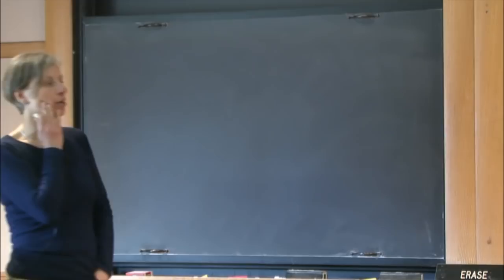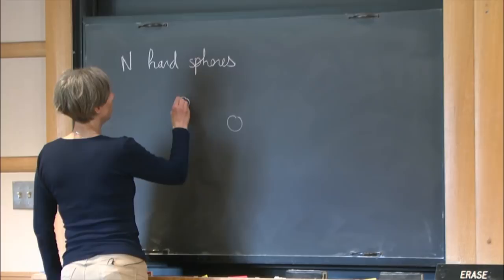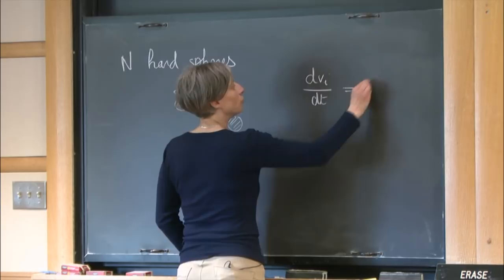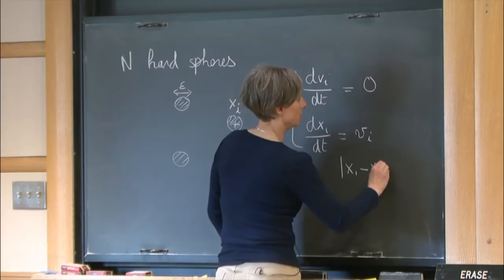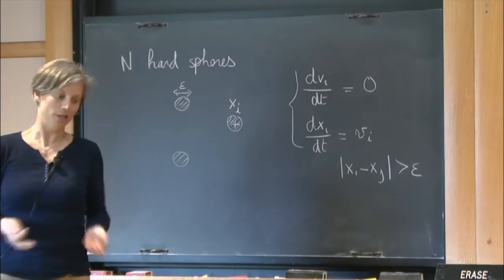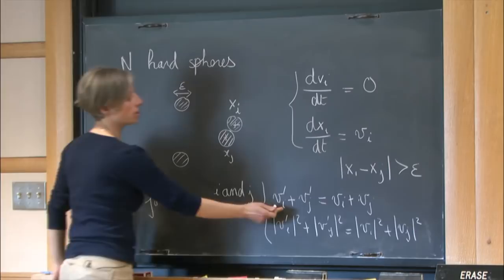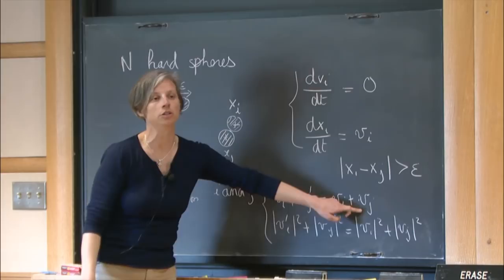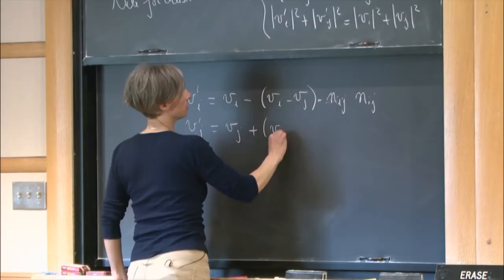Disorder increases almost surely - Laure Saint-Raymond